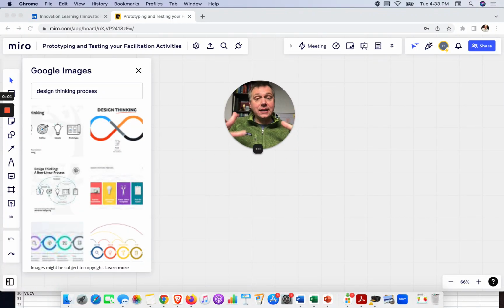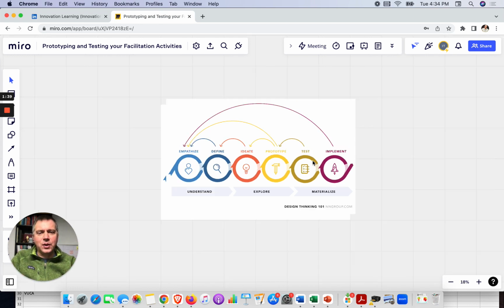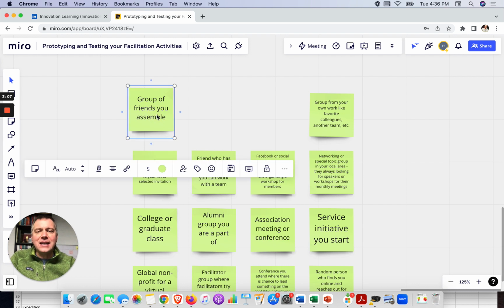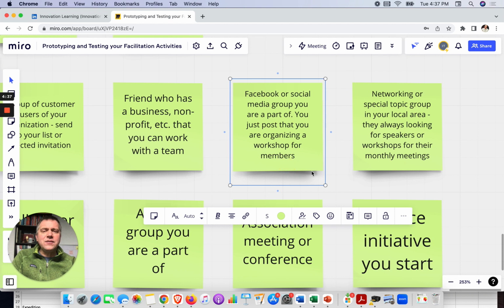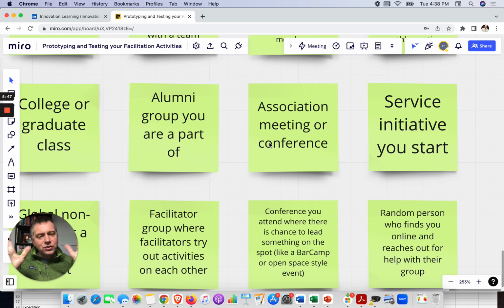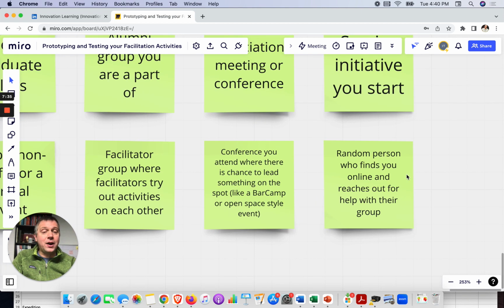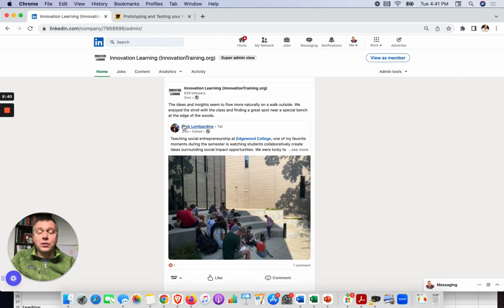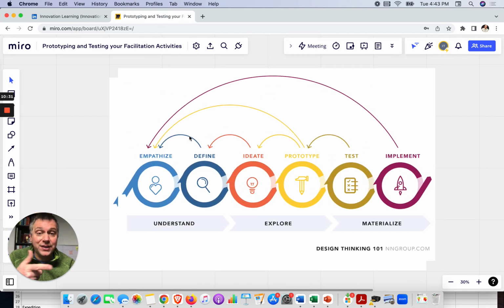Tips for Prototyping and Testing as a Facilitator and Designer of Activities, Workshops, & Programs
Learn about Prototyping and Testing as a Facilitator and Designer of Activities, Workshops, & Programs

Many facilitators, workshop leaders, and speakers want to know how they can start testing out a new program they've created. Who are the groups they can bring their new offering to for the first time?

In this video, Darin demonstrates Miro whiteboard features and shares more than ten ideas for groups you can collaborate with or "places" you can try to do a new program at. Leading a new program for the first time helps you to iterate and make your workshop, session, or keynote better. It's the prototyping and testing stage of design thinking.